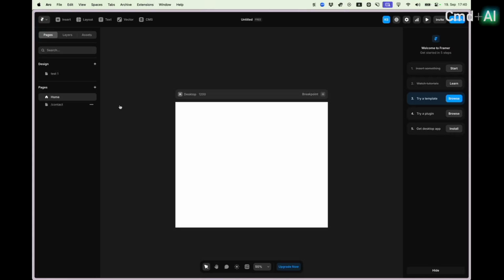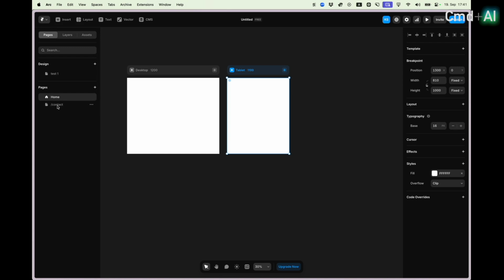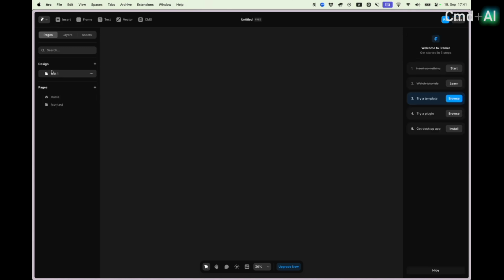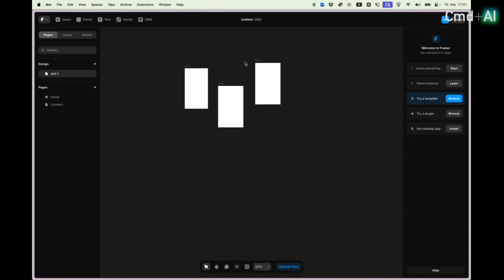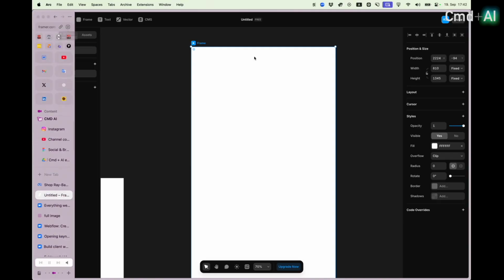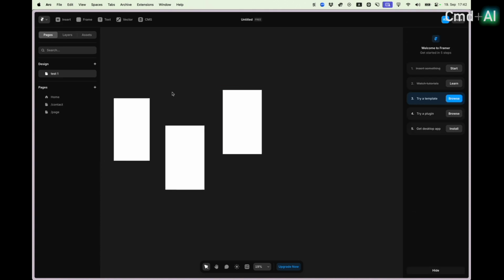Framer's New Killer Feature for Web Designers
Framer just dropped a update that directly targets Figma users. 🎯 Their new "Design Pages" feature creates a true end-to-end workflow for web designers - from free-form canvas to live website, all in one platform. We break down what this means for the future of web design tools.

Discussion on this week's design tech news with @Kabarza and @0x5am5.

⏱ **TIMESTAMPS:**
0:00 - Framer's Game-Changing Update
0:54 - How Design Pages Work
1:39 - Framer's Strategy
2:48 - The Web-Only Advantages
3:42 - Why Blend Modes Don't Work on The Web
4:24 - What is "CMD + AI"?

🎙️ New to streaming?